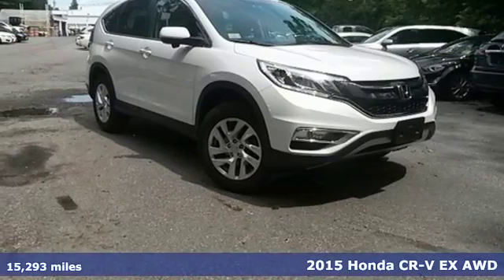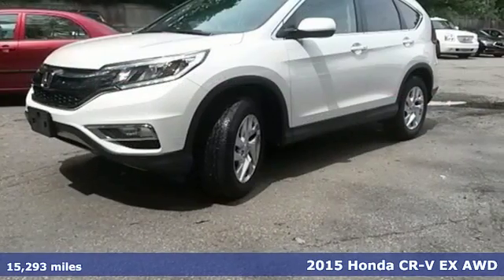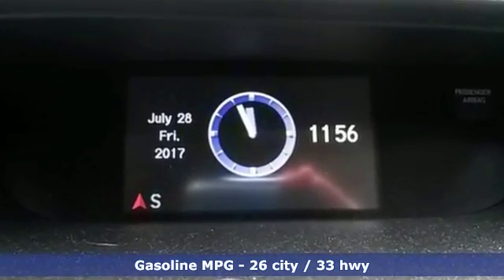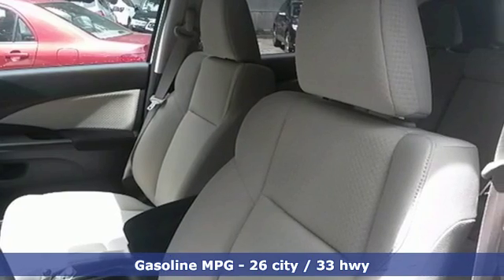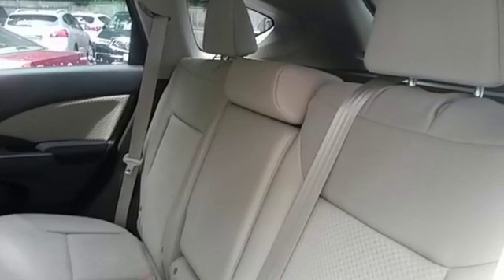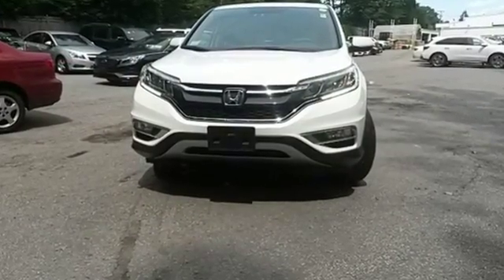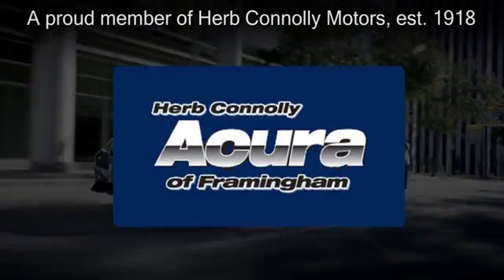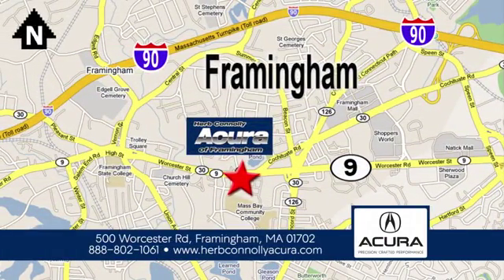Used 2015 Honda CR-V Framingham Natick Marlborough MA, MA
Year: 2015
Make: Honda
Model: CR-V
Trim: EX
Engine: 2.4L I4 DOHC 16V i-VTEC
Transmission: CVT
Color: White
Interior: Beige
Mileage: 15293
Stock #: A040021A
VIN: 5J6RM4H58FL001062
Clean Carfax - One Owner - Backup Camera - Bluetooth - Alloy Wheels - Heated Seats - Power Moonroof - Remote Keyless Entry. Herb Connolly Motors is the home of used car LIVE MARKET PRICING. LIVE MARKET PRICING gives our customers the piece of mind that we have already done the shopping for you and priced our vehicle aggressively in today's internet information marketplace while adjusting accordingly for - Supply - Equipment - Condition and Mileage. Remember at Herb Connolly Motors - WE DONT PLAY PRICING GAMES.

Address:
500 Worcester Road Route 9 E